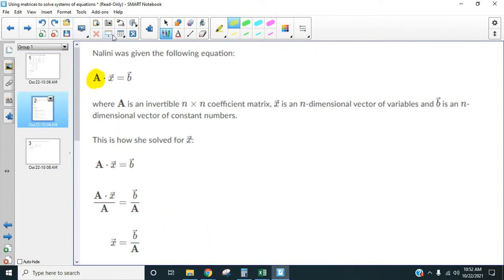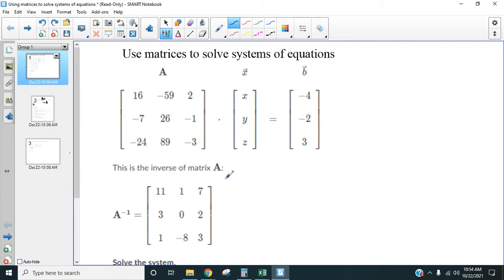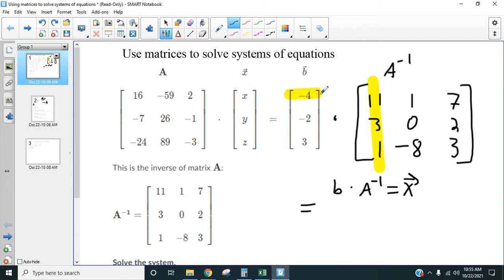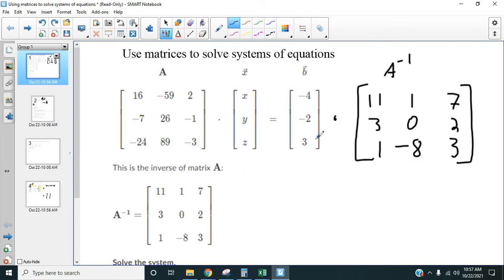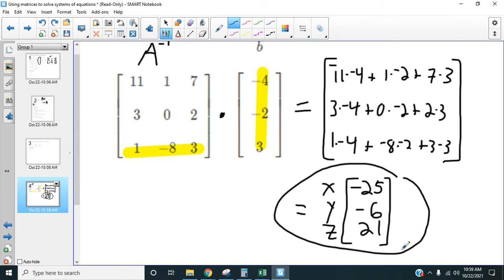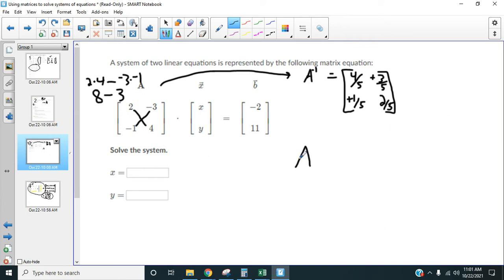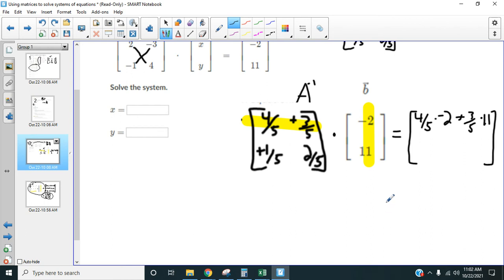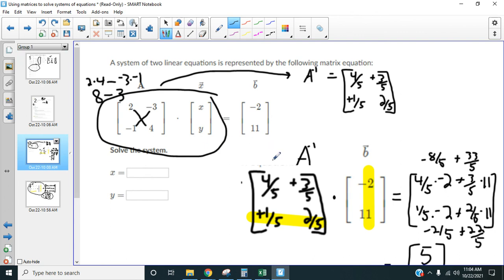Use matrices to solve systems of equations